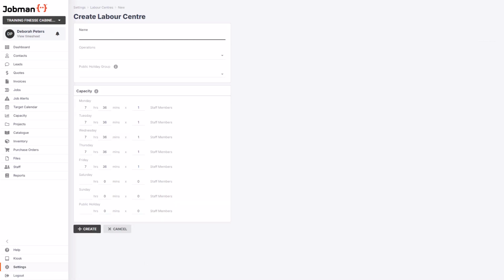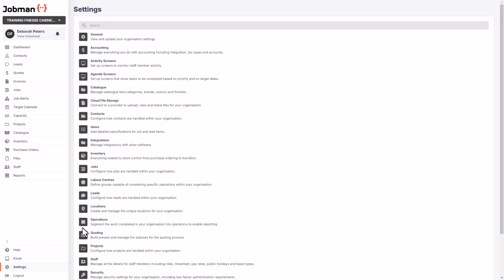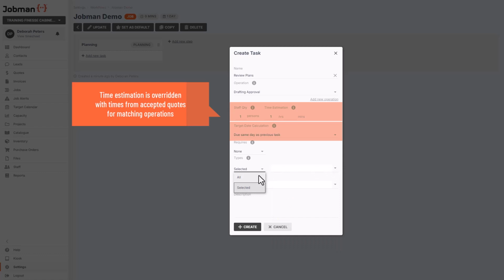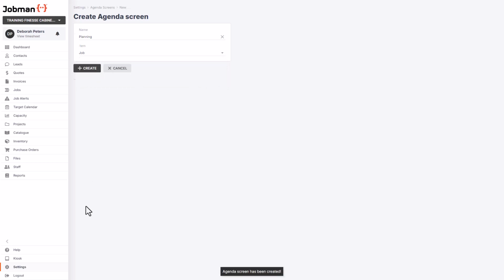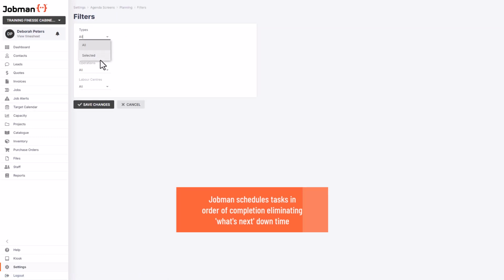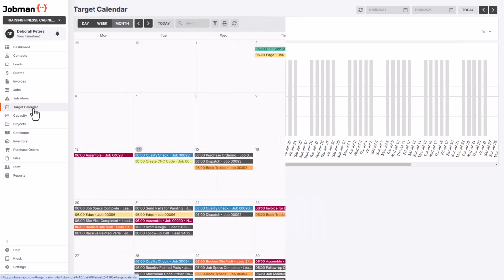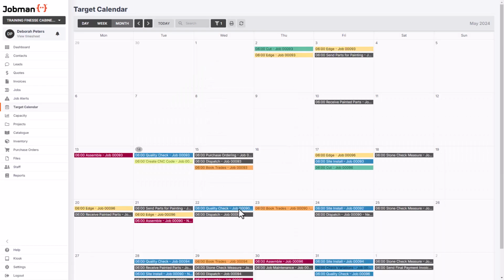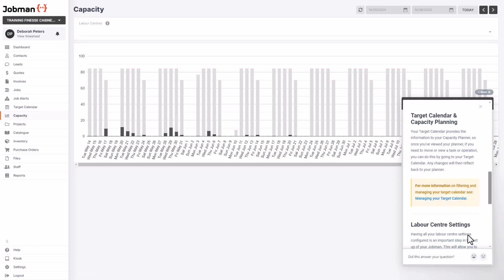17.0 Scheduling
Jobman is designed to run your business from start to finish, learn how to create Agenda Screens, view your Target Calendar and plan with our Capacity Planner feature.